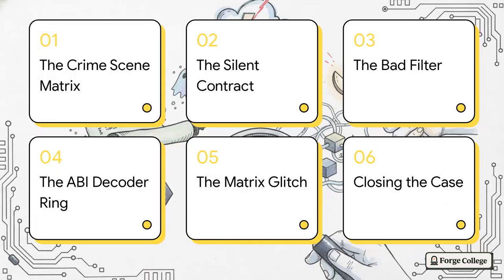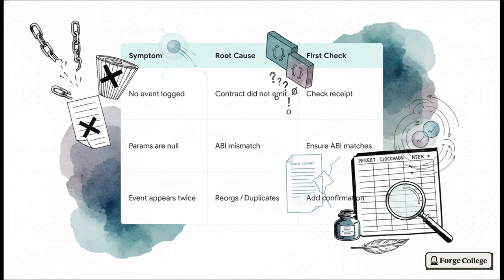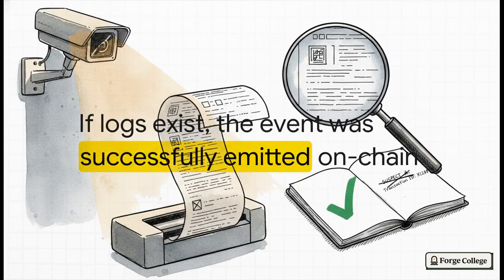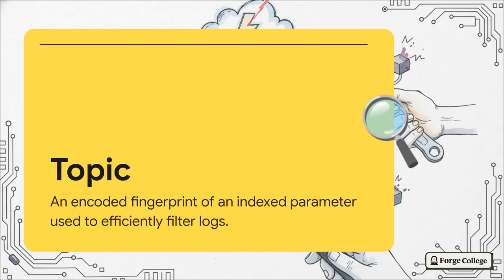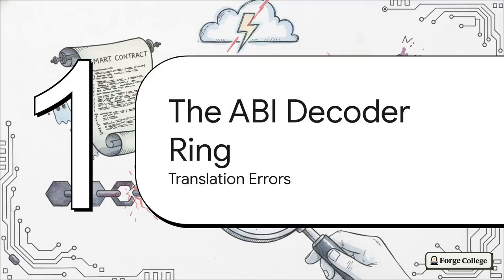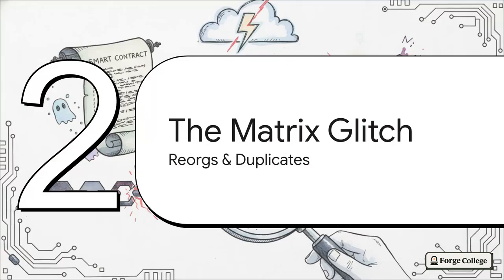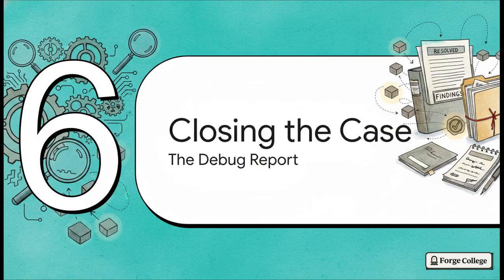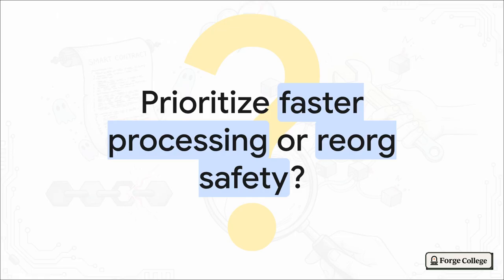Solidity Events: Debugging Issues and Pitfalls — Forge College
Do your Solidity events sometimes “disappear” or arrive out of order? Reliable event pipelines are essential for any dApp — this lesson shows how to diagnose and fix the most common event problems.

What you'll learn: You will learn how to determine whether a missing event is due to the contract never emitting it or caused by an off-chain listener/filter mismatch. The lesson explains indexed parameters and how they become topics, how type or ordering mismatches break ABI decoding, and why reorgs and insufficient confirmations can reorder or drop observed events. You will run a reproducible debugging lab using a small buggy contract (EventBug.sol), an ethers.js listener (listen.js), and a deploy/test script (run.js) against a local Hardhat node to reproduce filter misses, decoding failures, and reorg-related ordering issues. Finally, you'll implement fixes on either the contract or listener, add simple confirmation logic, and produce a debug_report with verification artifacts.

Familiarity with Node.js, npm, Hardhat, and ethers.js is recommended.

Key topics covered:
- Identifying missing emissions vs. listener/filter mismatches
- Correct and incorrect uses of indexed parameters and how they affect filters
- Event parameter type/order mismatches and ABI decoding failures
- Handling confirmations and local reorg testing with Hardhat node
- Building a reproducible debugging workflow and producing a debug_report

Ready to practice the lab and harden your event pipeline? Start now